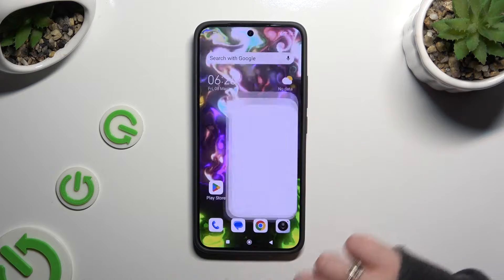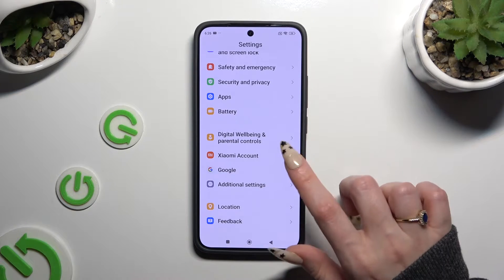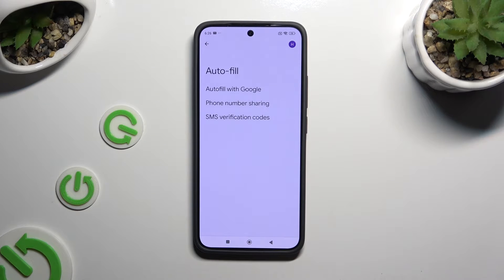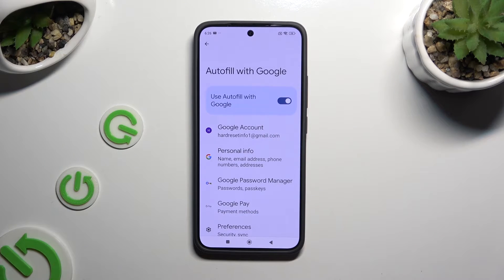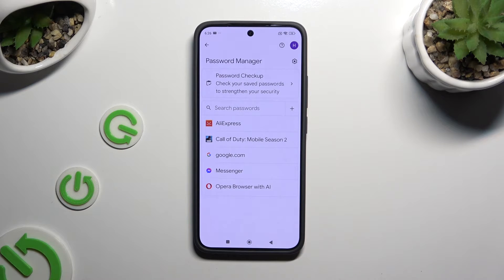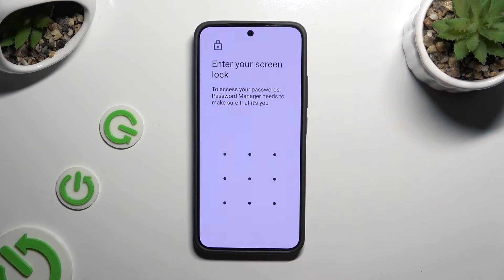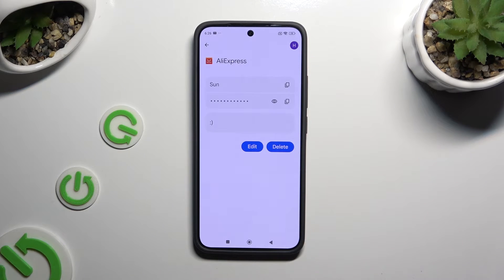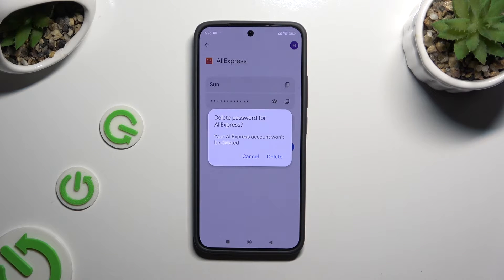How to Delete Saved Passwords that Autofill in Xiaomi 14 - Remove Data from Google Password Manager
We're going to show you a quick video today that will walk you through the process of removing any passwords that you have stored in Google Manager! This will halt Autofill in the selected app or website, but it won't delete any accounts. So let's get started if you're interested in finding the Xiaomi 14's correct settings and removing any unnecessary passwords!

How to Delete Saved Password from Xiaomi 14? How to Remove Password from Google Password Manager in Xiaomi 14? How to Access Saved Password in Xiaomi 14?